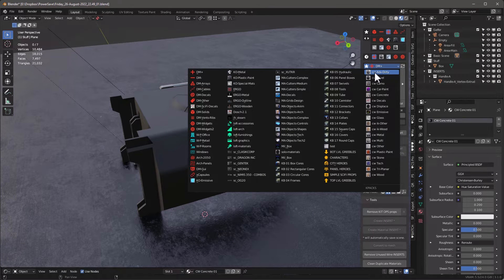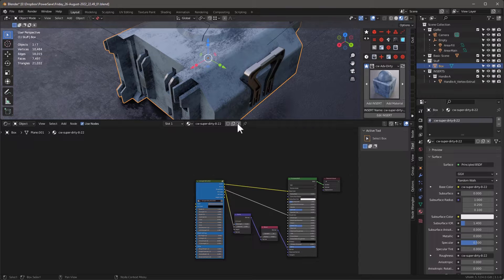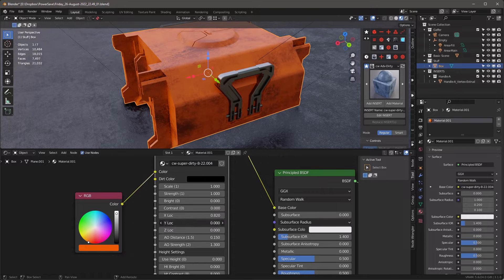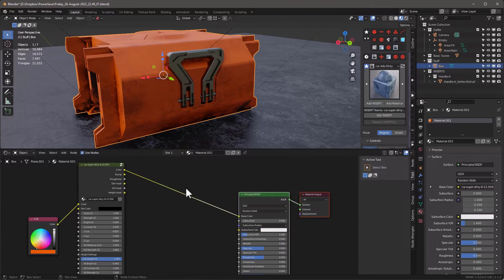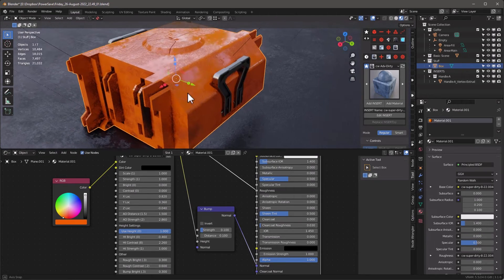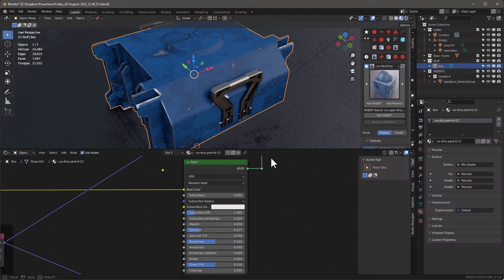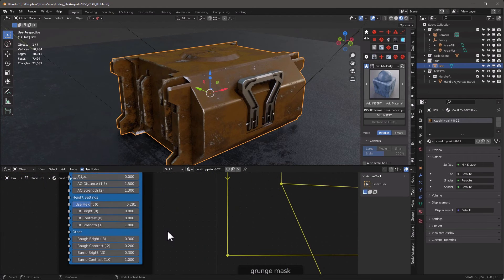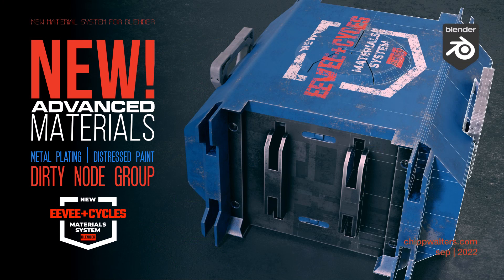New Advanced Materials for Blender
00:00 Start
00:07 Introducing the New cw-Adv-Dirty KPACK group
00:16 cw-dirty-paint
00:48 cw-panels
01:04 cw-worn-steel
01:21 cw-super-dirty, add a dirt layer to any material, and how it works
07:18 Working with cw-dirty-paint
10:18 Outro

This is part 2 of the EEVEE + Cycles Materials System workflow. For Part 1 jump over to:

If you have any questions, please jump over to our Discord ) and there are people there who can help you.